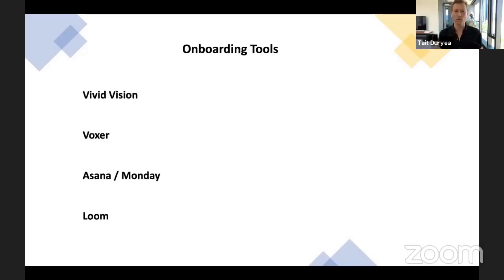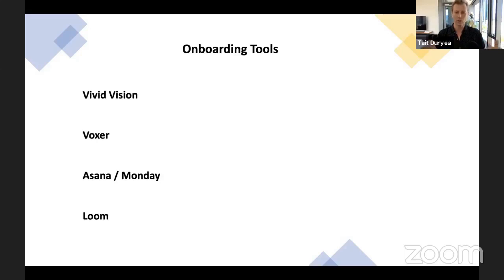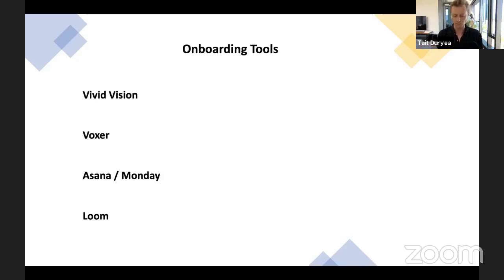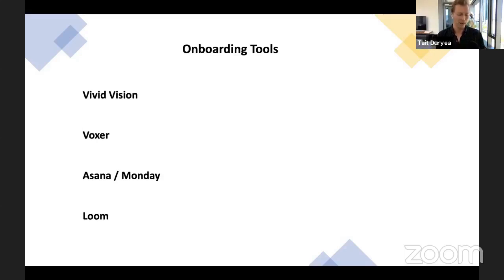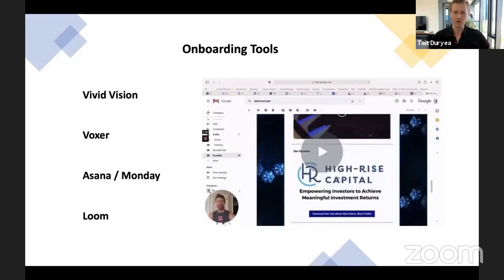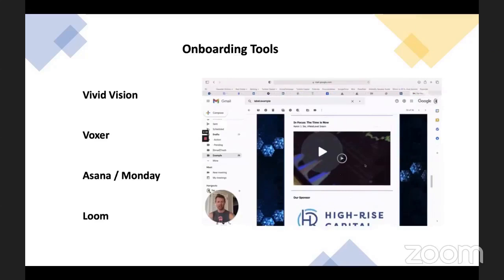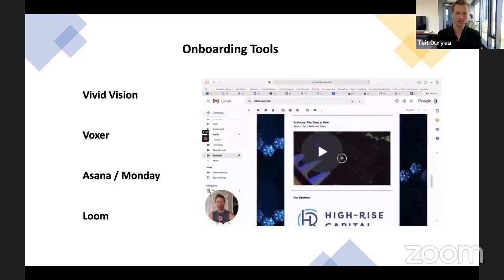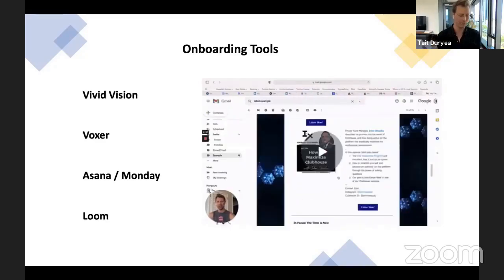What Tools Can I Use For Onboarding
Connect with Tait!